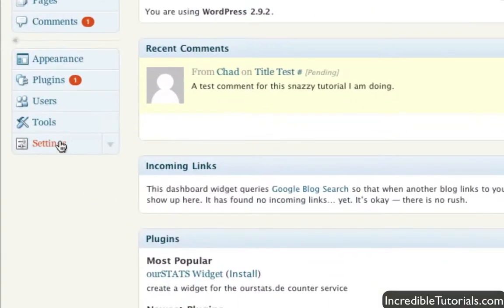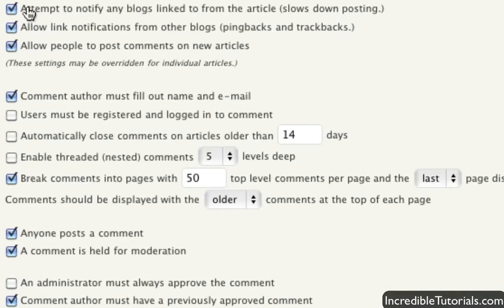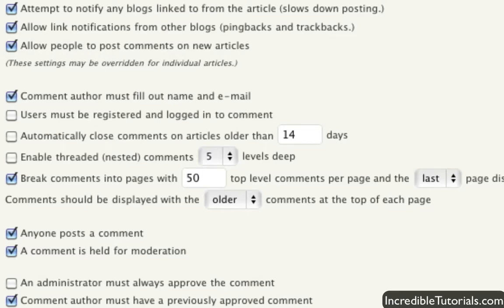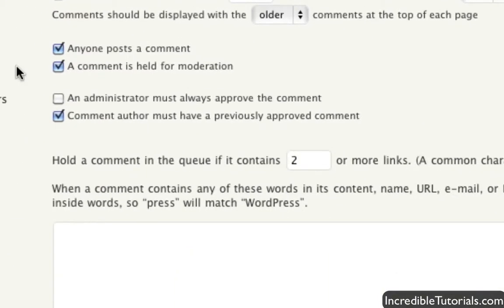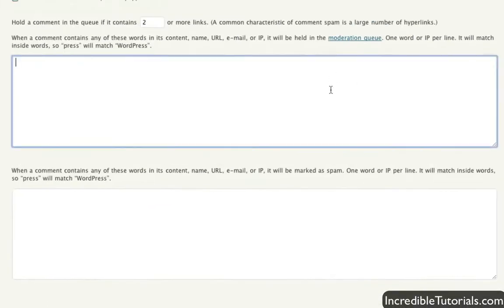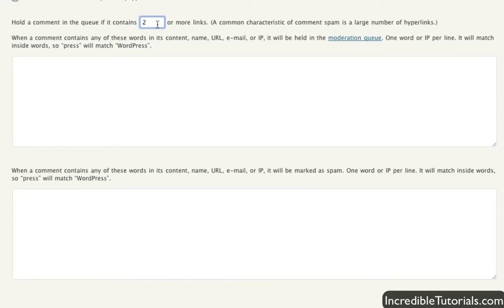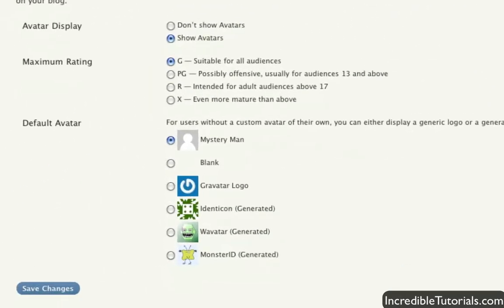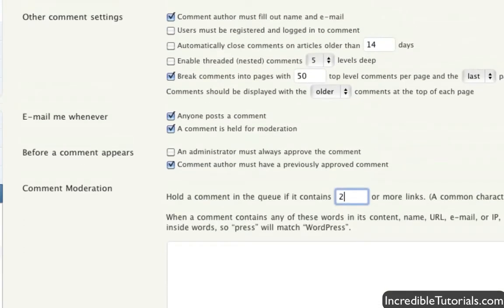WordPress Tutorial: Changing Comment Settings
Change how comments are moderated and more with this tutorial.